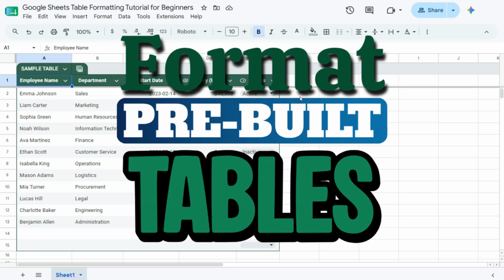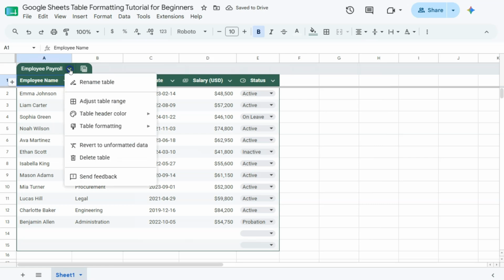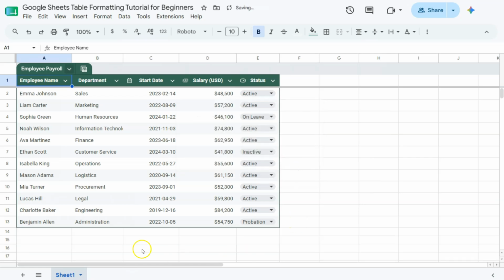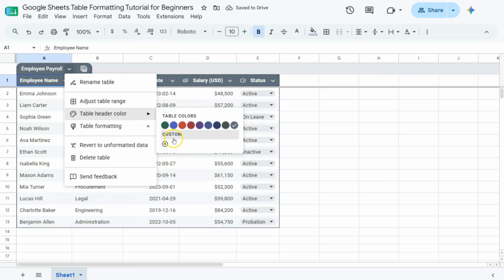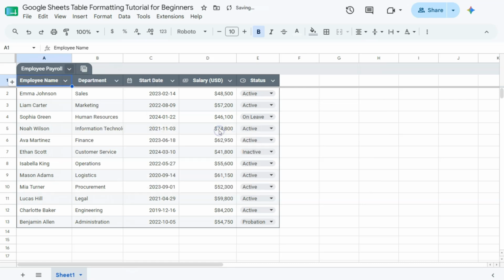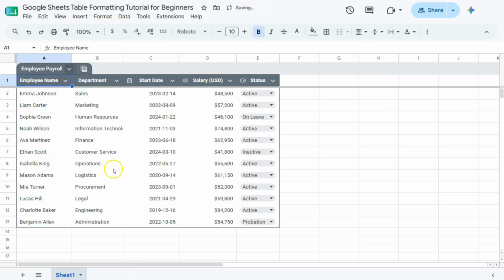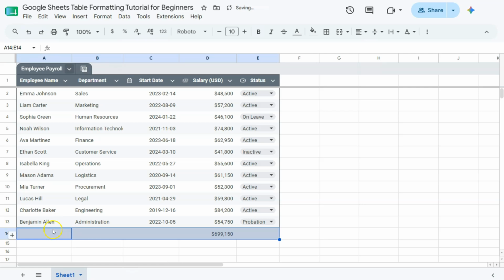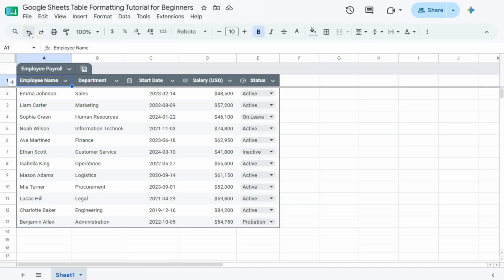Google Sheets Table Formatting Tutorial for Beginners (Sheets Basics)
Learn how to format tables in Google Sheets to make it look better!

This beginner-friendly tutorial covers essential table formatting techniques, including applying colors, adjusting borders, changing fonts, aligning text, and improving the overall appearance of your spreadsheet. Whether you're organizing personal information, school projects, or business data, these simple formatting tips will help you create polished and visually appealing tables in just a few minutes. Follow along step by step and discover how proper table formatting can make your Google Sheets more organized, effective, and easier to understand.